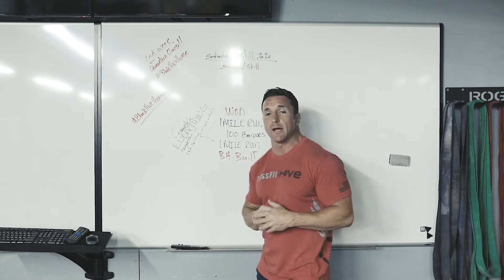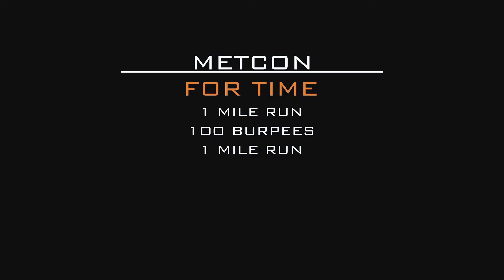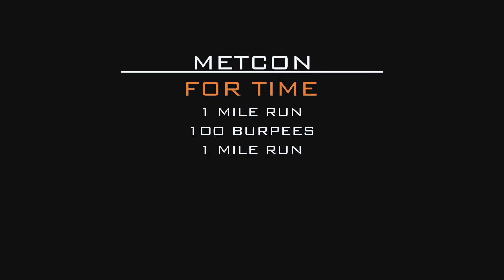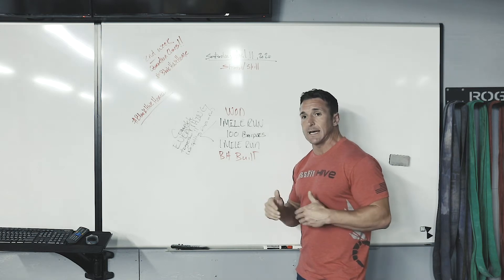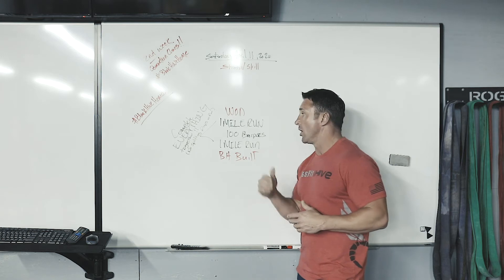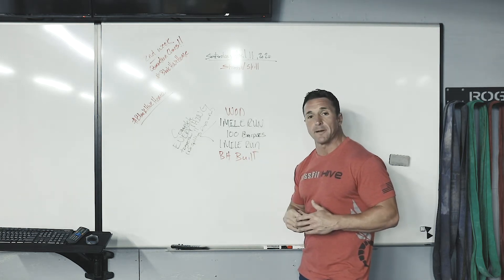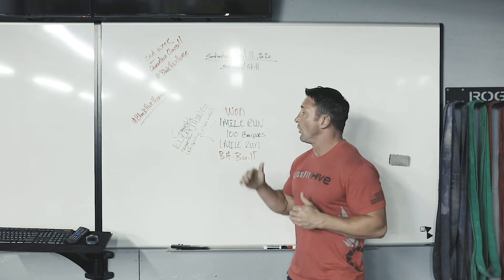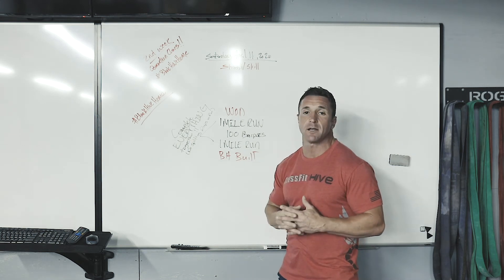Black Hive Athletics WOD Explained - April 11, 2020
For time:

1 mile run
100 burpees
1 mile run